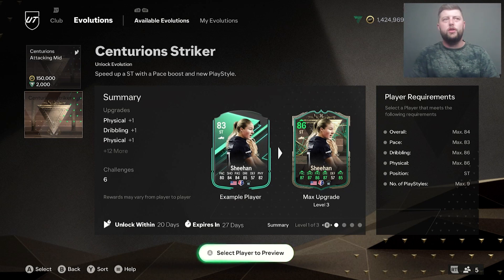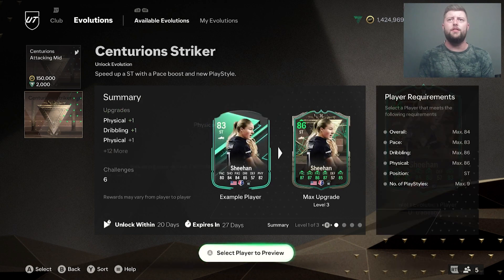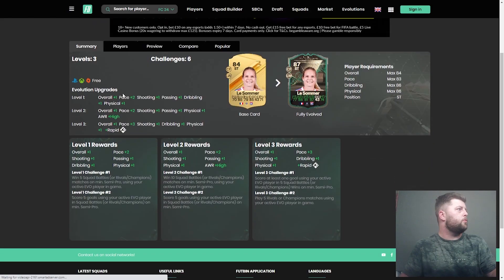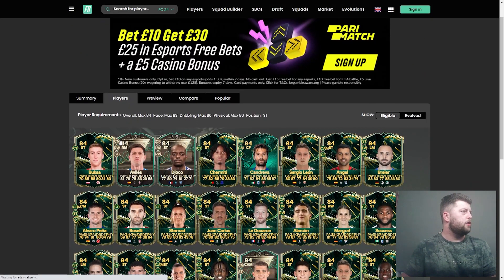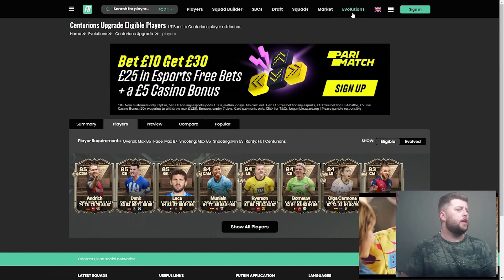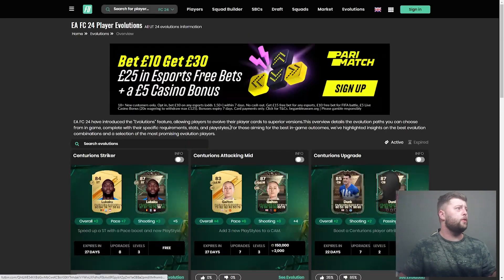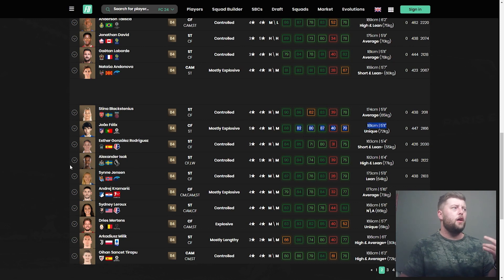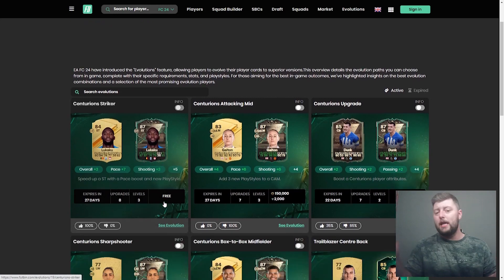Best Players to USE for Centurions Striker! 🔥 EA FC 24 Ultimate Team